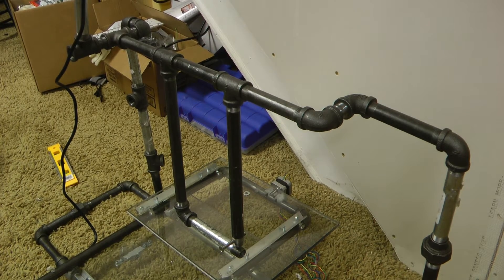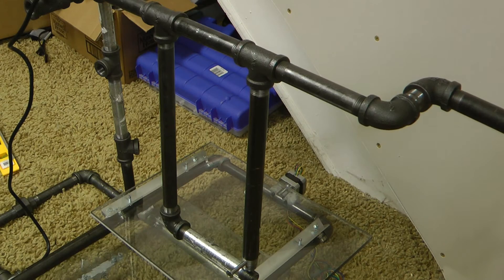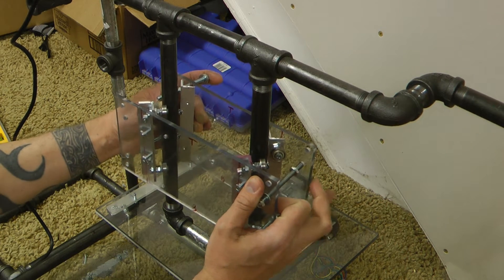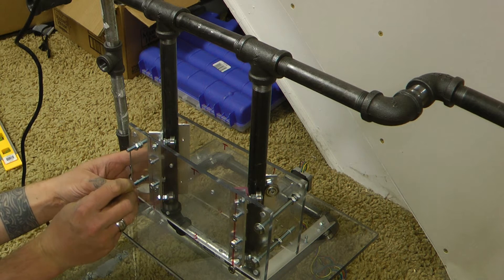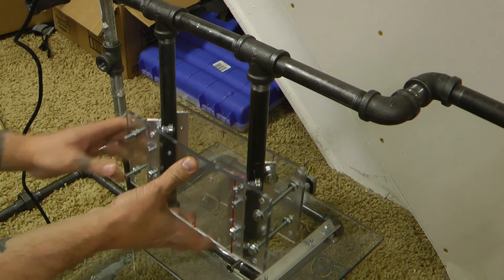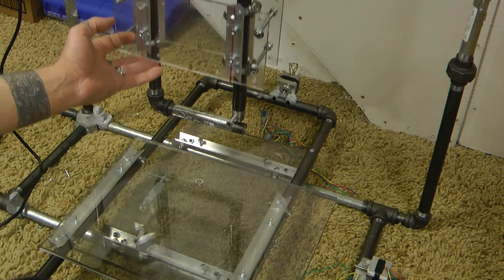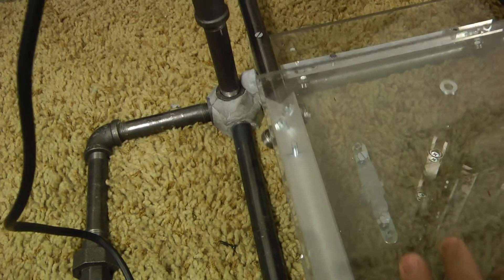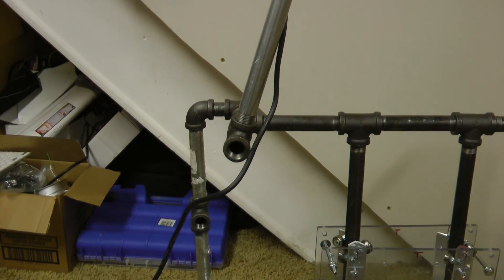Ep8S1_Make CNC Z Linear Actuator build.mp4